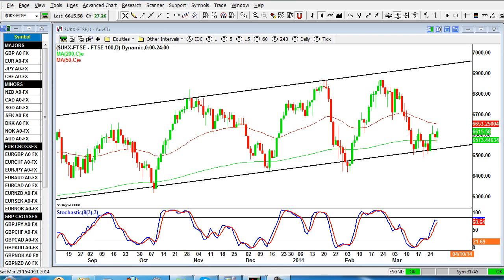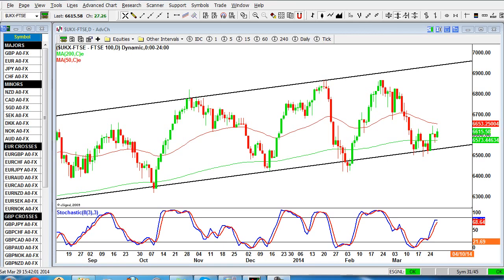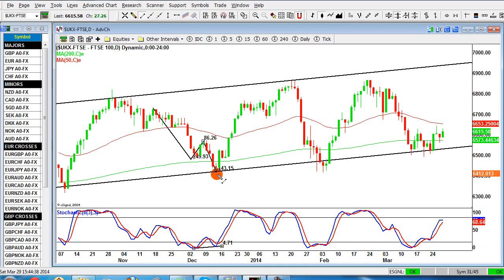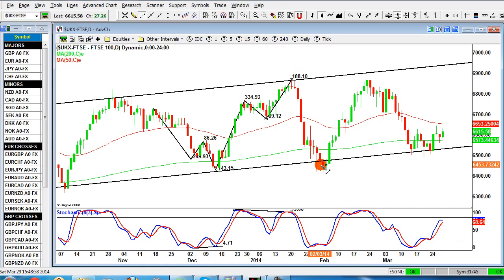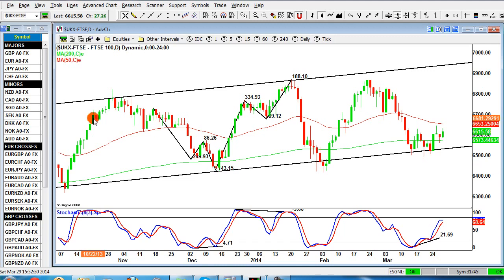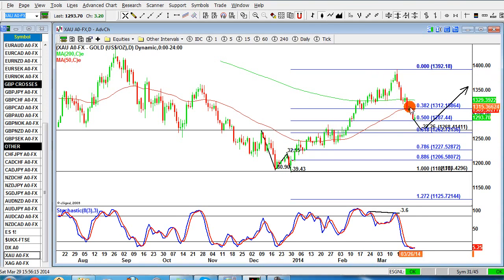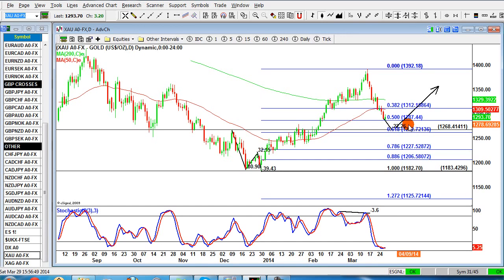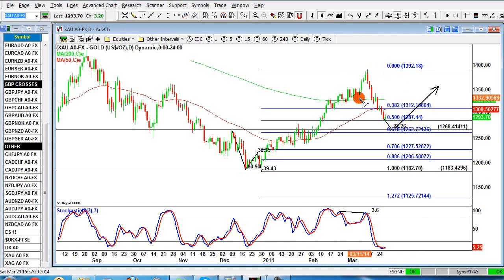Video Blog The Power of Divergence